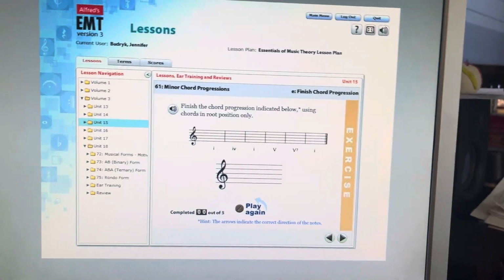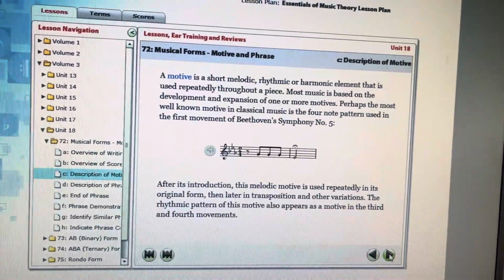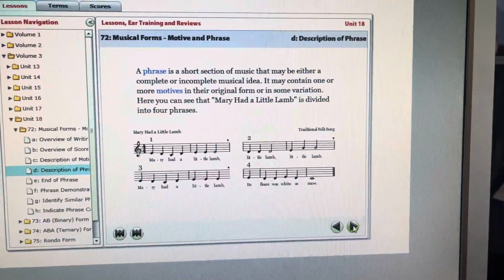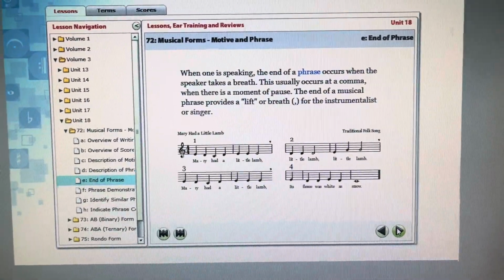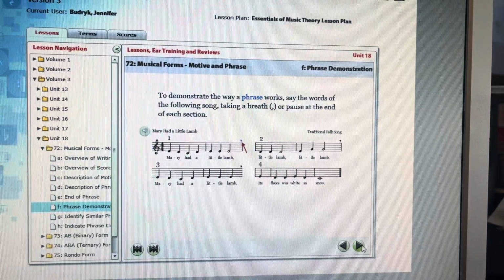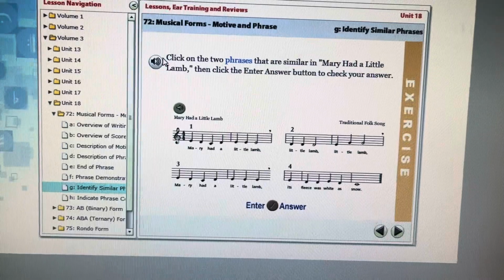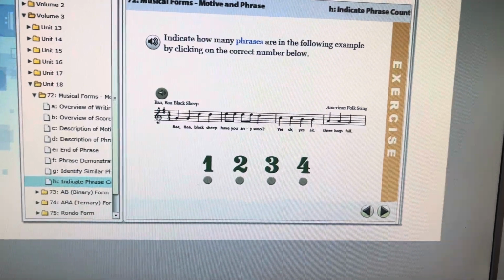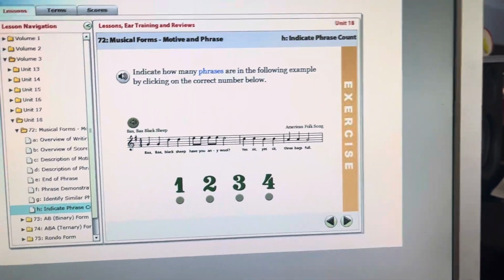Unit 18 Lesson 74